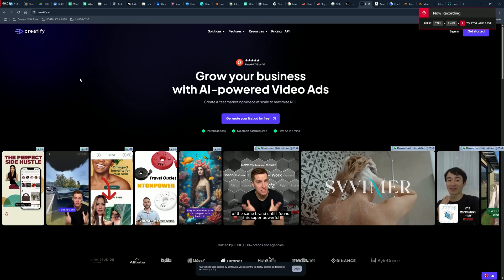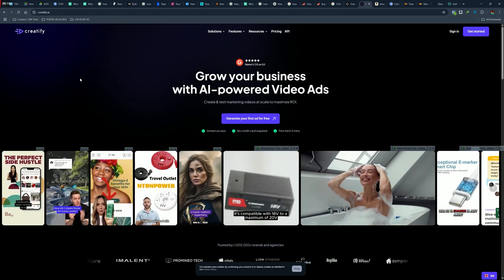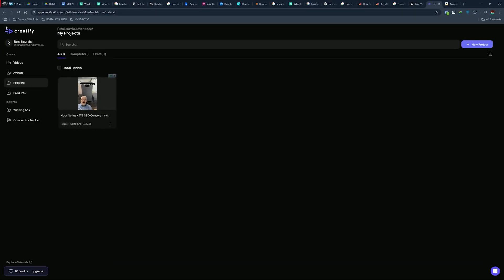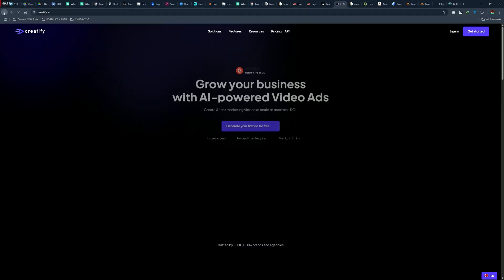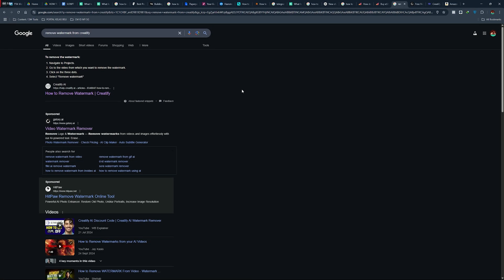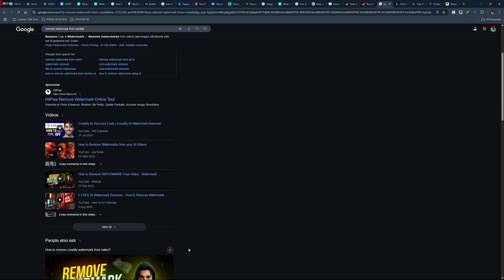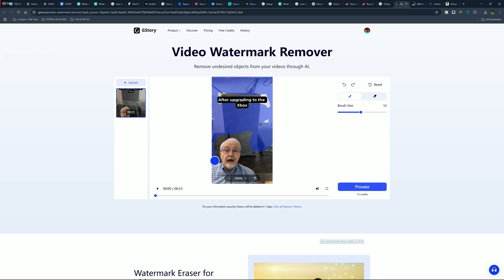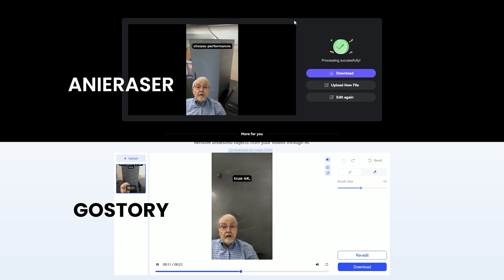How To Remove Creatify AI Watermark step bye step(WORKING) 2025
In this video, I will show you how to remove watermarks from videos and images quickly and easily — with and without using blur. Whether you're working with Filmora, Photoshop, or looking for free online tools, this step-by-step guide covers everything you need. Learn how to remove logos from videos, erase watermarks cleanly, and use the best free methods for watermark removal from any video or image. Perfect for editors, creators, or anyone wanting clean, professional-looking content!creatify